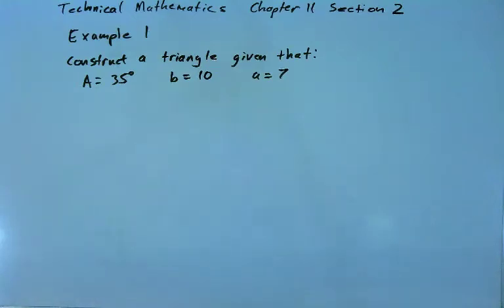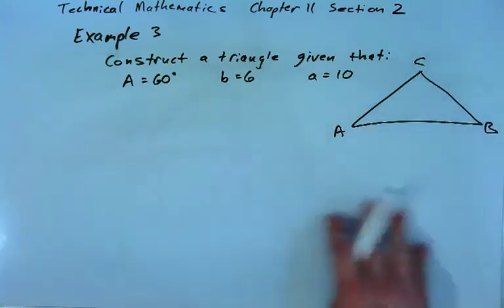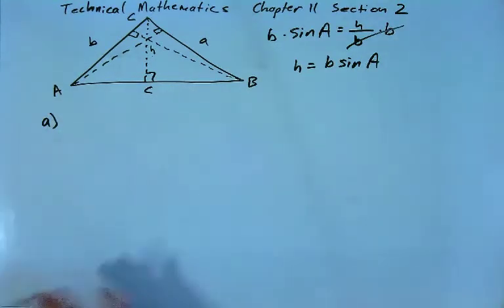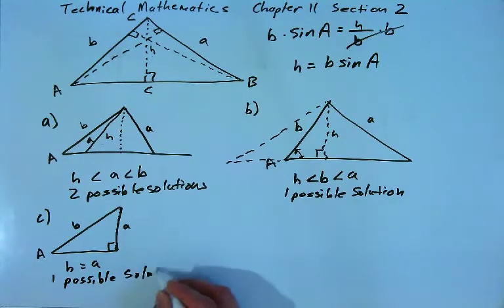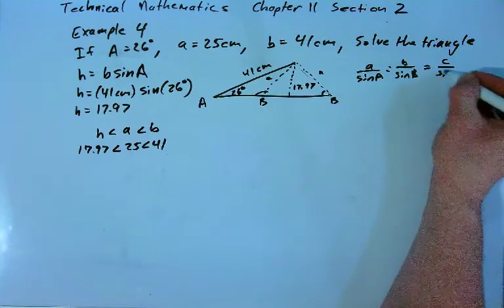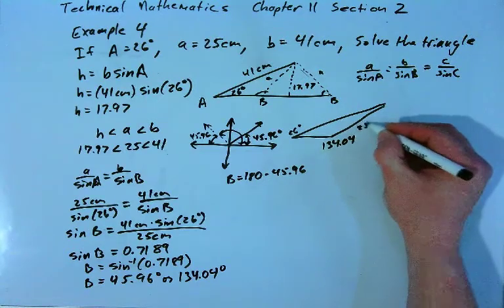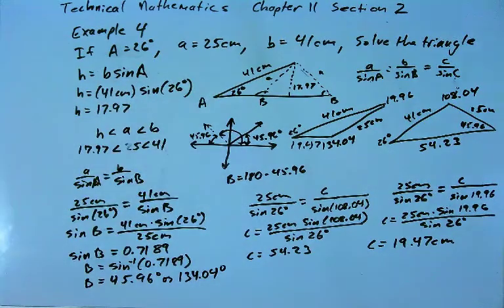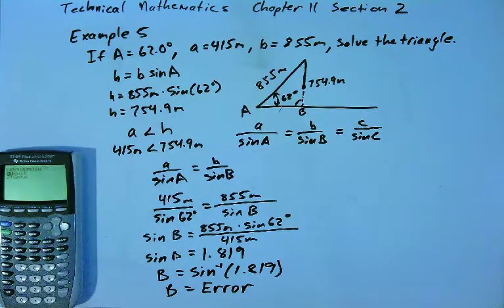Technical Mathematics Chapter 11 Section 2